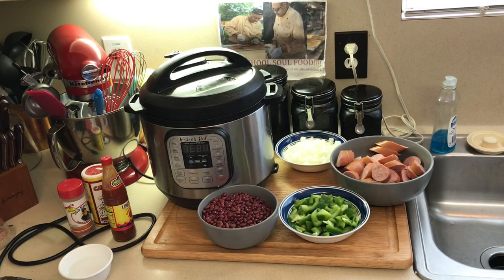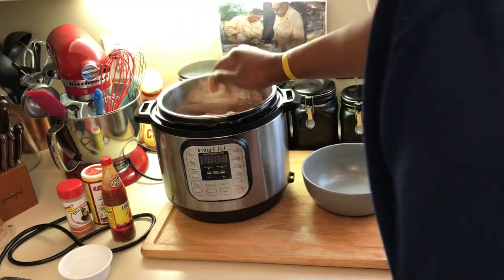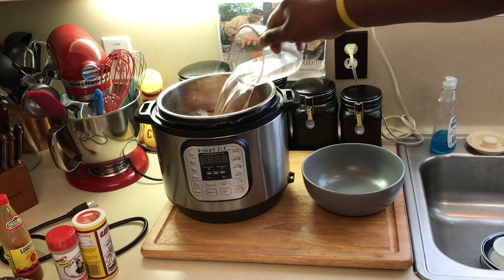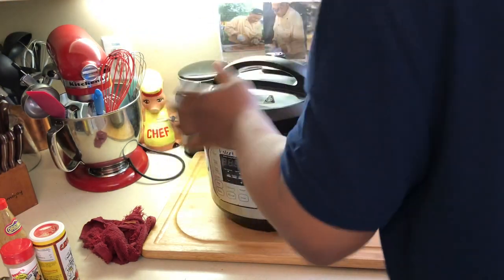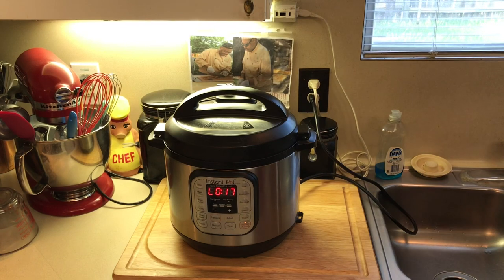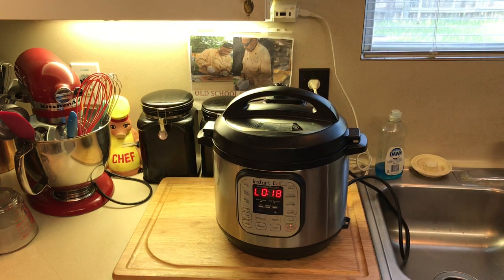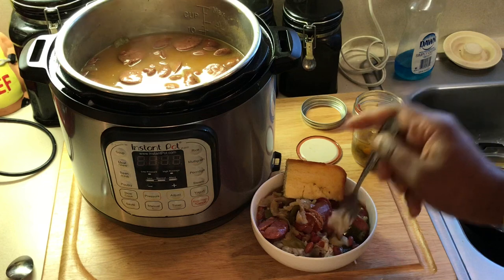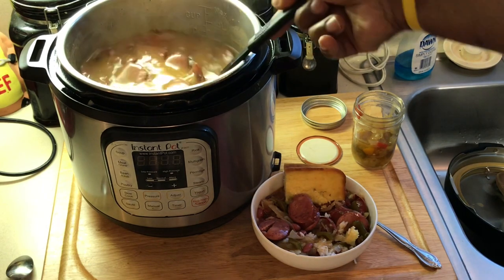OLD SCHOOL RED BEANS AND SAUSAGE (IN THE INSTANT POT ON SLOW COOKER SETTING)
This is a very simple and easy way to make awesome tender delicious red beans with sausage
A great meal to make on the weekend or before you head to work in the morning
Very simple recipe
1# red beans

1 cups diced yellow onion
1 cup diced green bell pepper
1# sliced smoked sausage( your choice)
1tsp salt and pepper
2 tsp of uncle Steve shake( or your choice)
1 tsp cavenders greek seasoning( or your choice)
 1 tablespoon white vinegar
1/3 cup hot sauce( your choice
2 quarts water(just enough to cover beans
place all ingredients in instant pots
set  on slow cooker setting for 8 hours

MY MAILING ADDRESS IS :

23501 CINCO RANCH BLVD
SUITE H120
KATY,TEXAS 77494